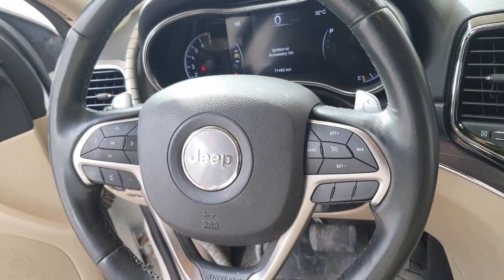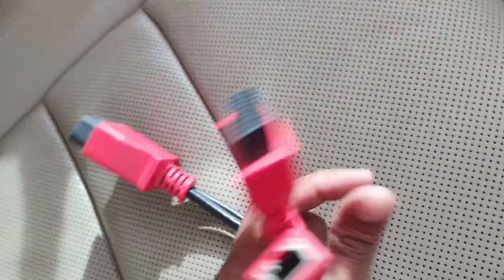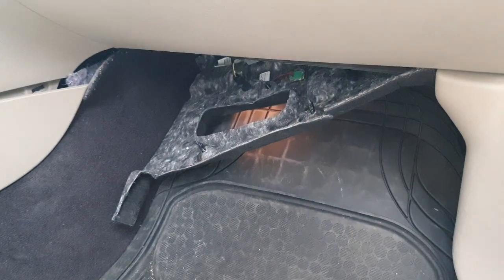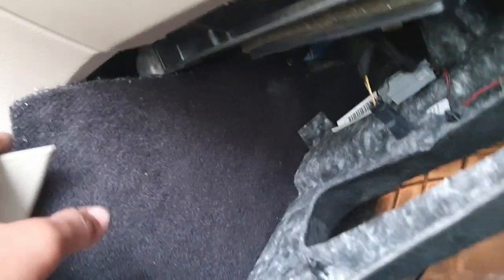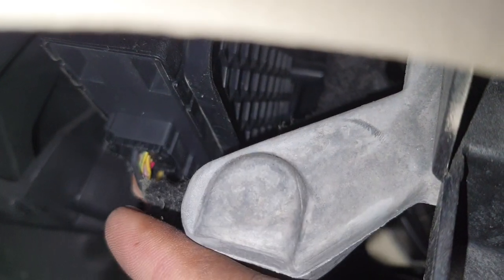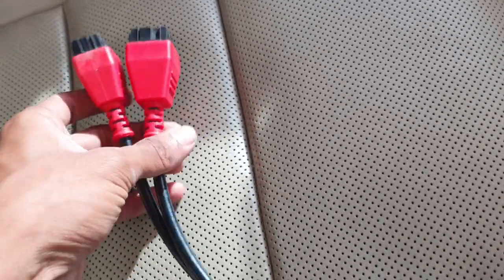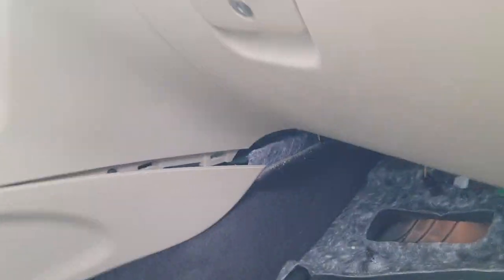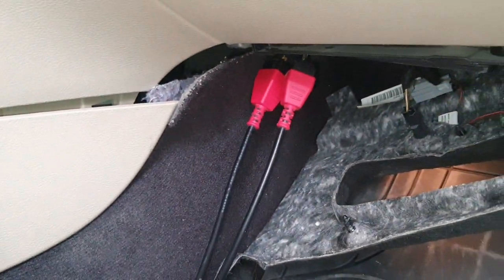Jeep Grand cherokee obd2,obd port location,getway.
2018 jeep grand cherokee obd port location,
how to connect diagnostic code reader,
not connected to obd interface,
2015 jeep grand cherokee obd port location,
2017 jeep grand cherokee obd port location,
2014 jeep grand cherokee obd2 port,
1994 jeep grand cherokee obd port location,
1995 jeep grand cherokee obd port location,
1993 jeep grand cherokee obd port location